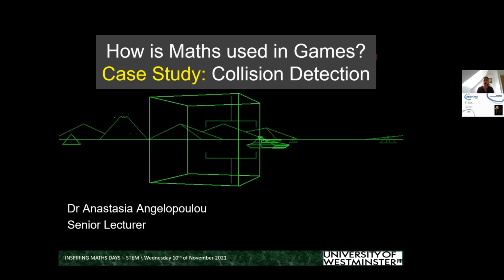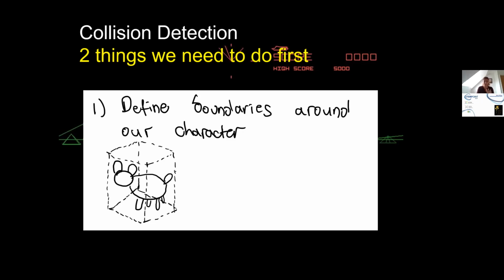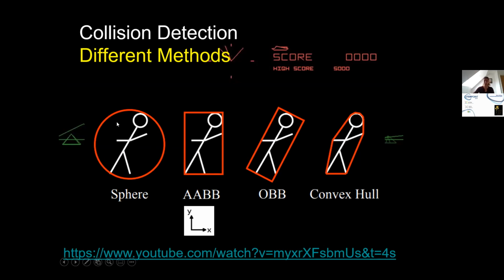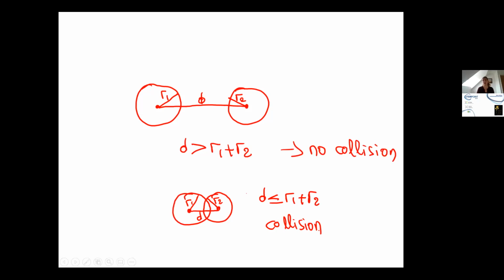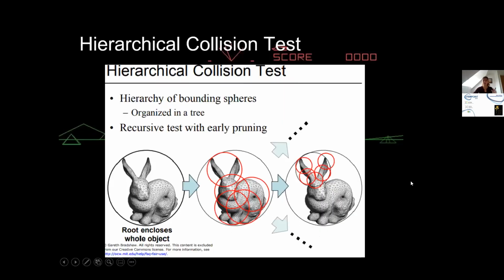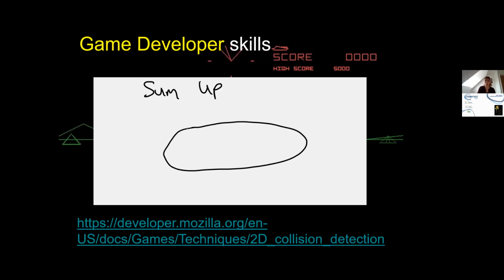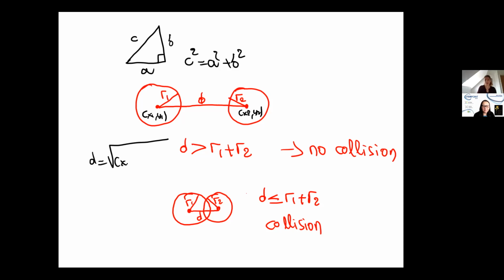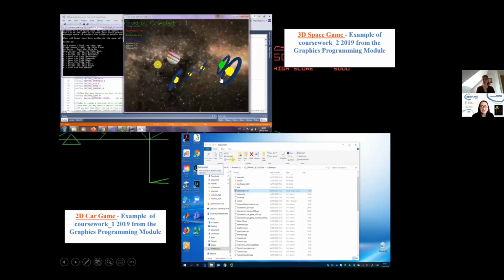Anastasia Angelpoulou - Maths in Computer Games